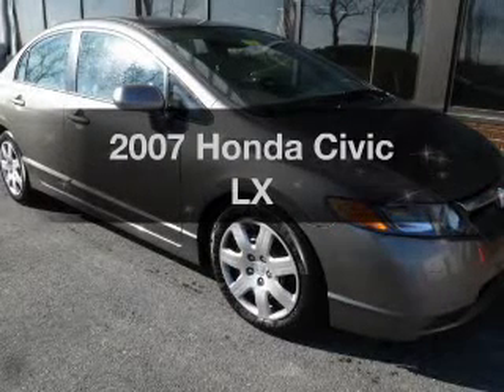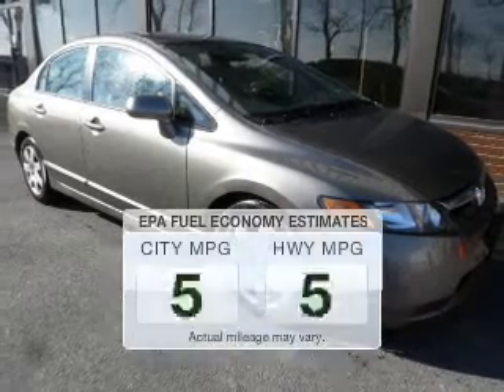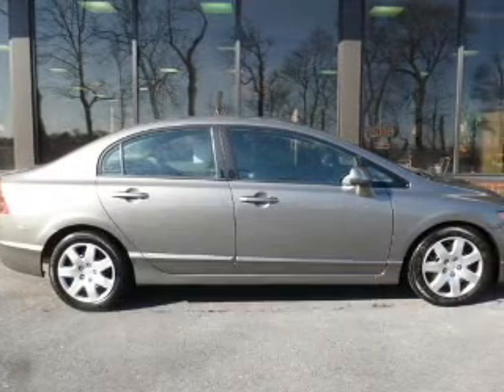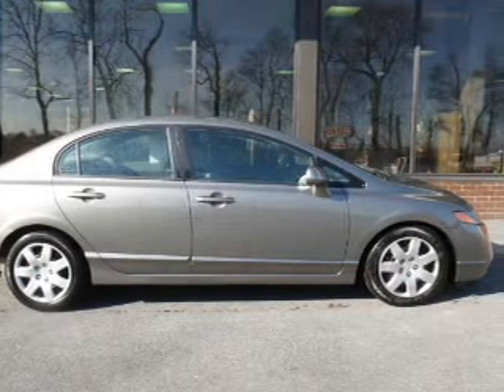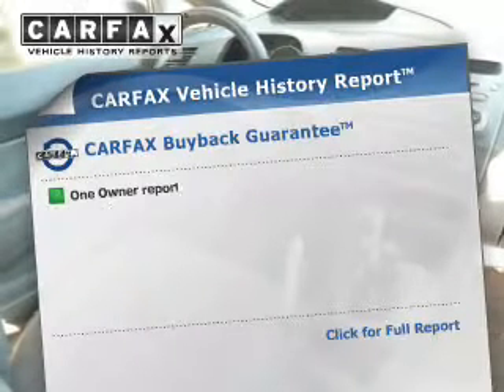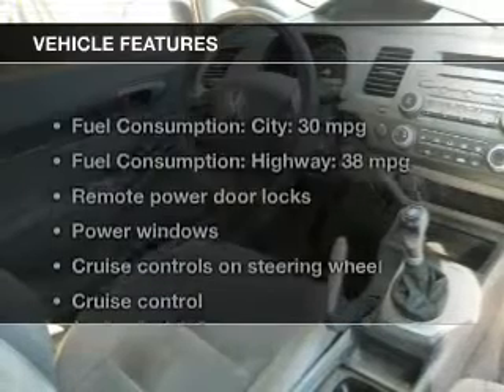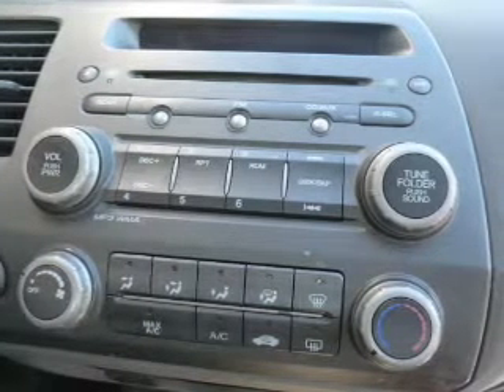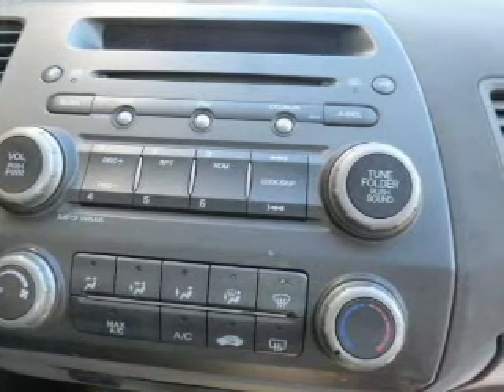2007 Honda Civic - Easton PA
Phone:
Year: 2007
Make: Honda
Model: Civic
Trim: LX
Engine: 1.8 liter inline 4 cylinder 16 valve MPFI SOHC
Transmission: 5-Speed Manual
Color: Gray
Mileage: 35814
Address:
3810 Hecktown Rd.Route 33
Route 33